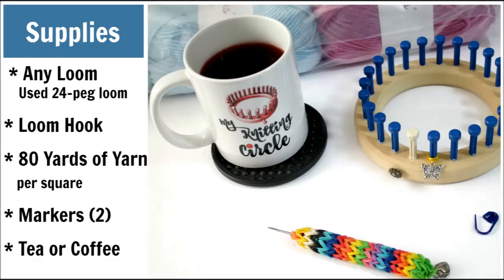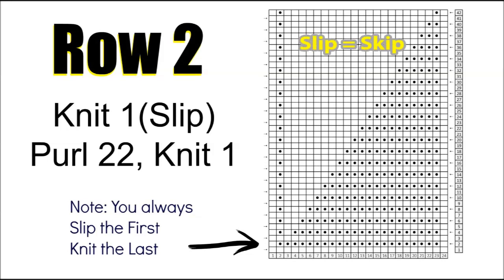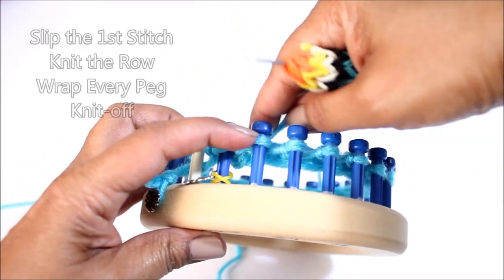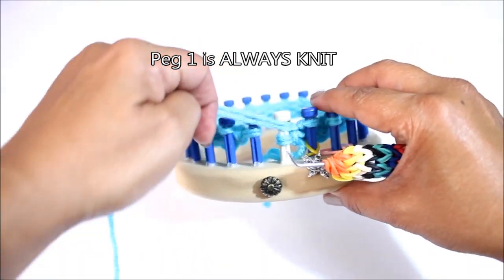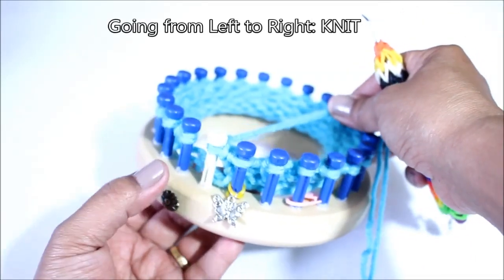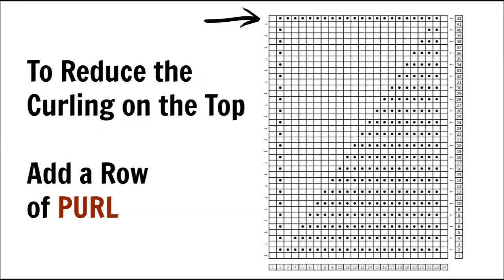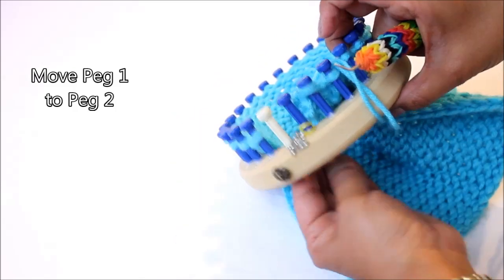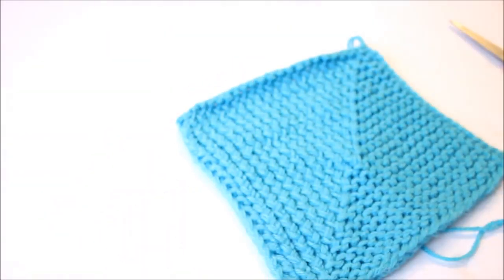LOOM KNITTING Stitch Flag Square - Great for Blankets | Loomahat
Learn how to loom knit this square as a dish cloth, washcloth or 1 part of a blanket, afghan or throw. This project requires just 2 stitches a knit and a purl. You will learn the e-Wrap and the U-wrap

SUPPLIES:
Written Pattern
Knitting Looms
Loom in Video
Stitch Marker Snug Fit
Stitch Marker Open

En ESPAñOL:
Comotelar

Address:
Denise Canela
S. Florida, Florida 33082